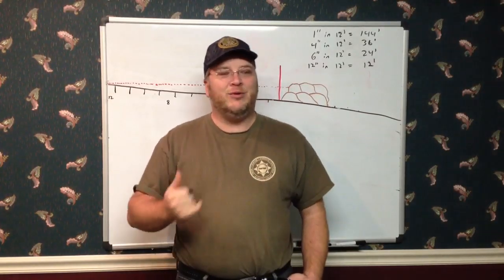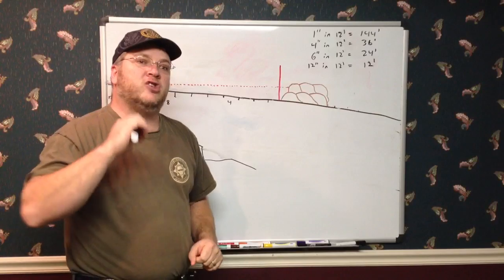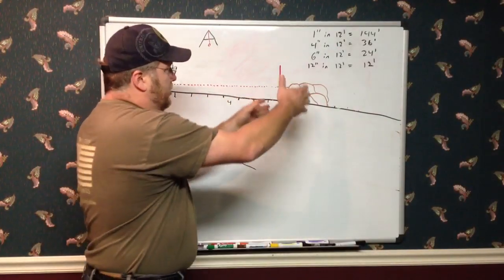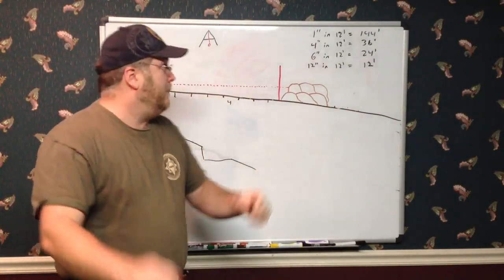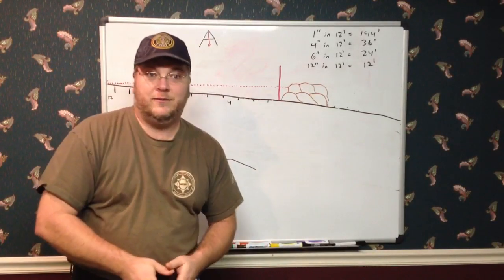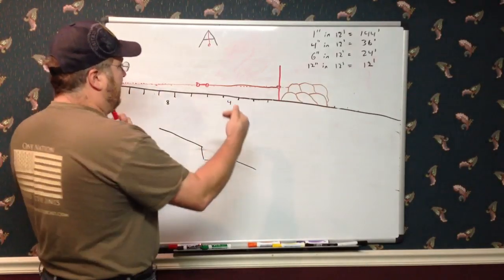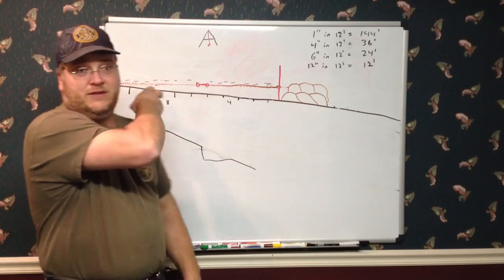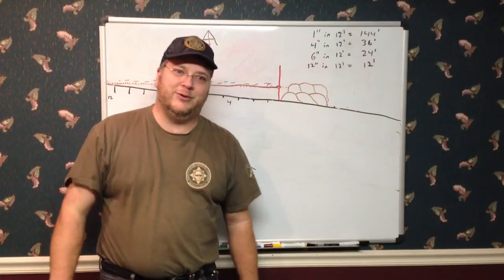Permaculture with Jack Spirko Part 14 - Easy Terrace Construction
Today we discuss how to use a simple a-frame level and some rocks and fill to create perfectly level and functional terraces.  Doing so allows for a better harvest or water, the reduction of erosion, the building of top soil and this method can be acomplished with or with out machinery depending on the size of the system and the type of material you are working with.